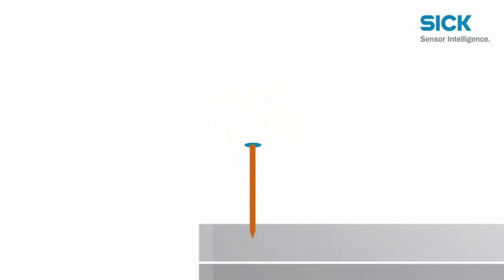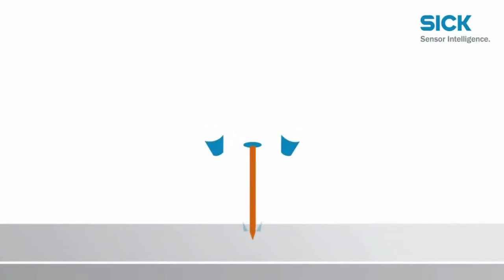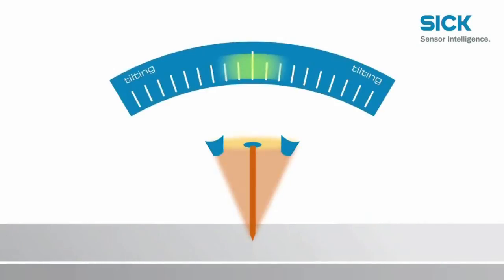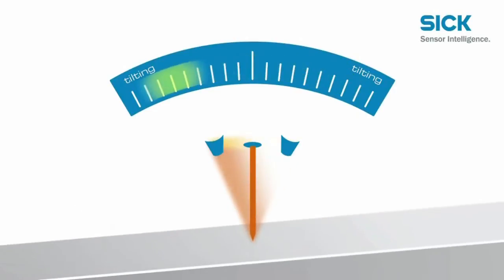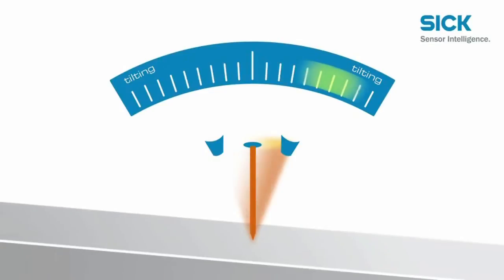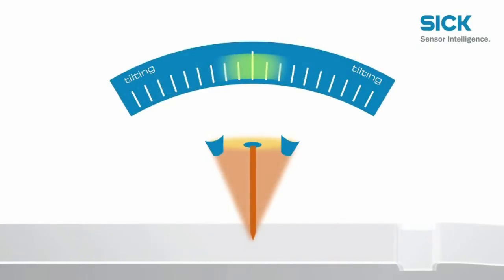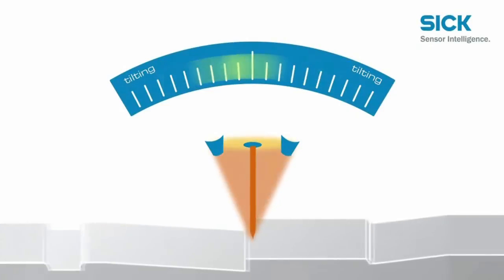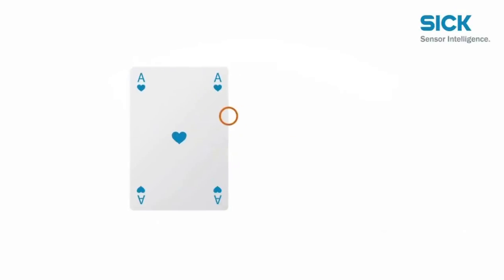Delta-S-Technology® from SICK | SICK AG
Patented Delta-S-Technology® initially implemented in the DeltaPac: two high-resolution energy scales and light beams of four PinPoint2.0 LEDs. Combined with SICK's specific SIRIC® ASIC technology and range measurement.

SICK AG
Erwin-Sick-Str. 1
79183 Waldkirch, Germany